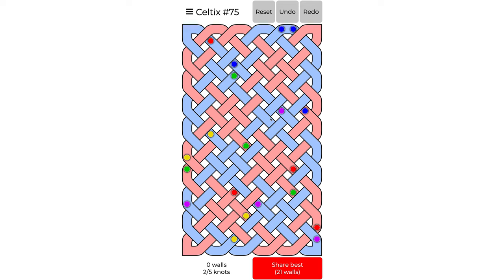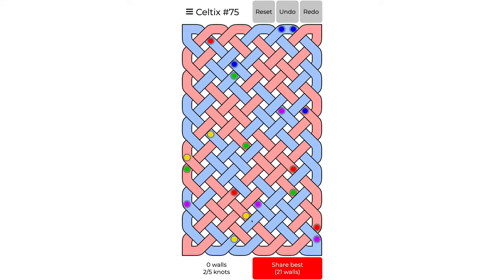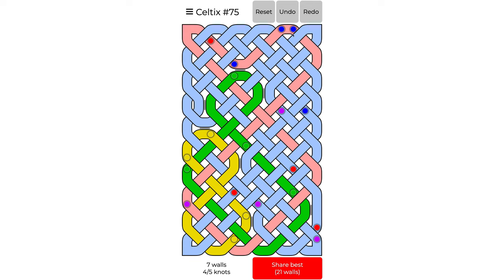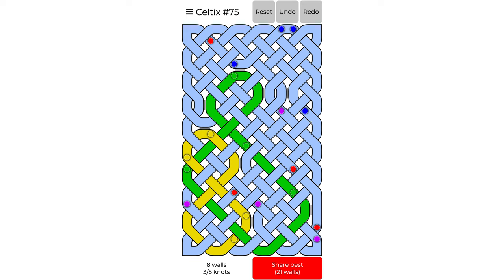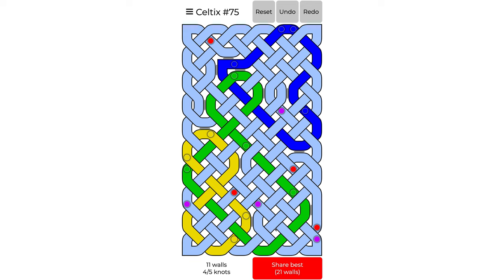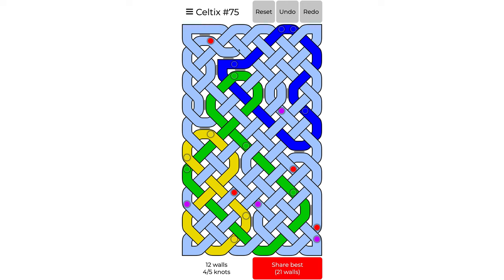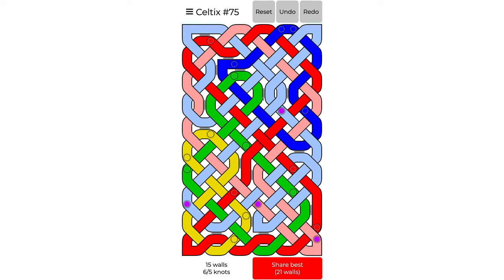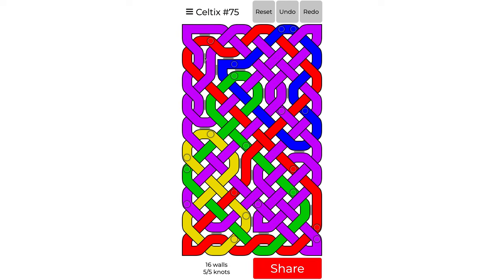How to solve Celtix puzzle #75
A walkthrough of how to solve Celtix puzzle #75 (Thursday 22 August 2024) designed by Andrew Taylor